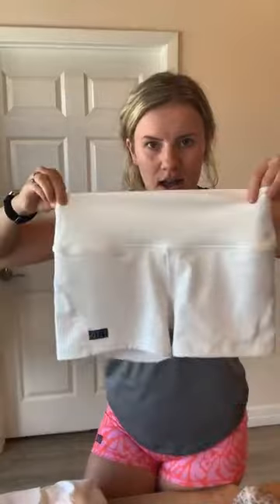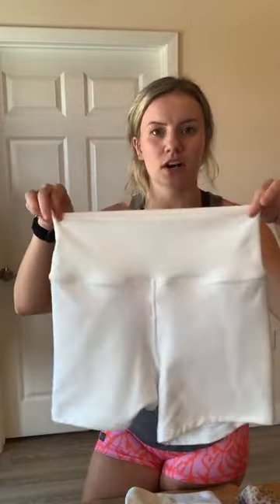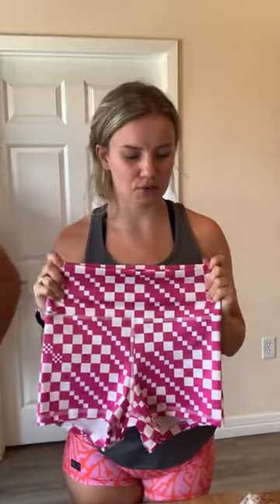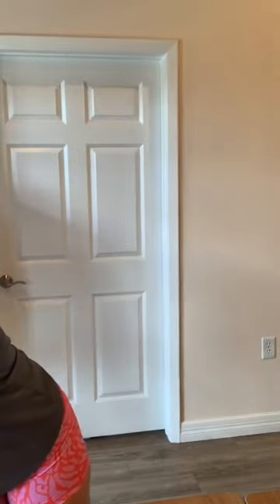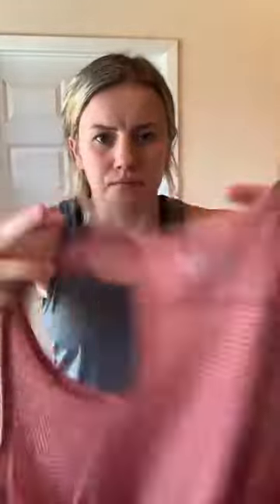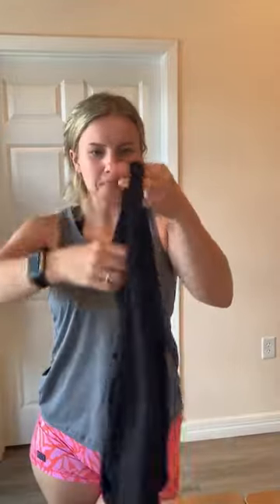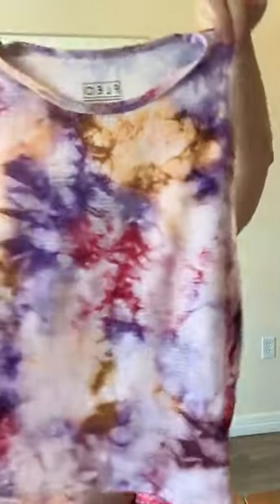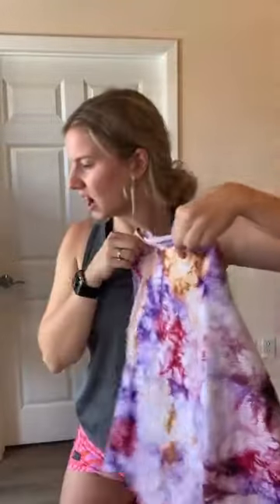Untamed Release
Come watch our Untamed release IG live for some product and release education!